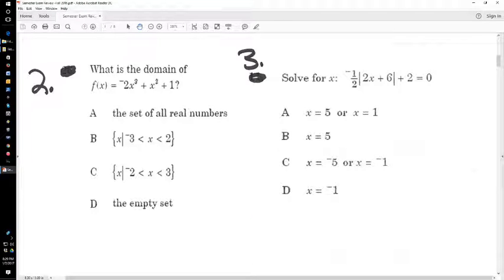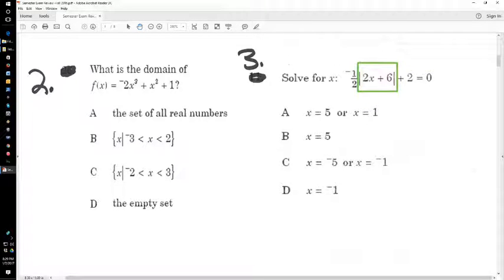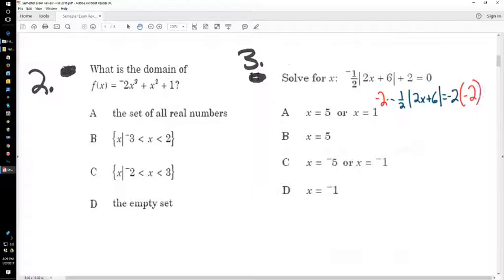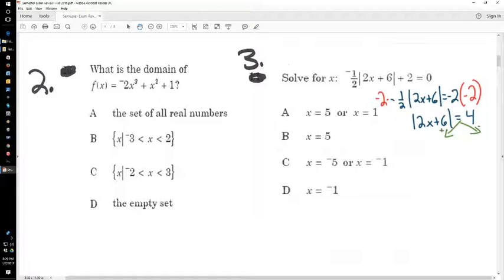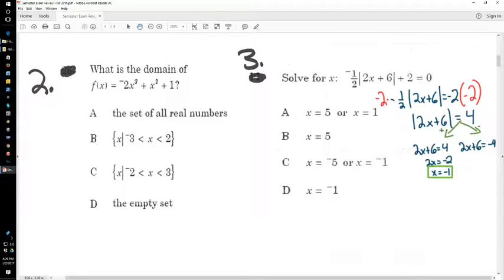Review Fall Semester Exam #3